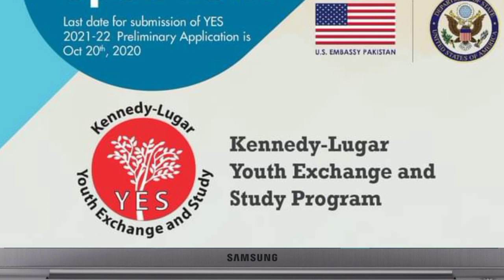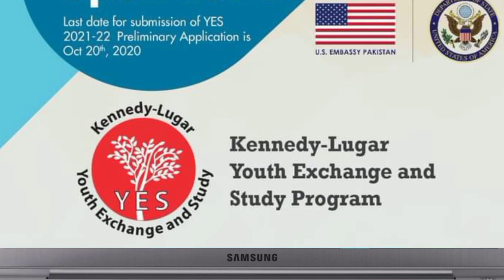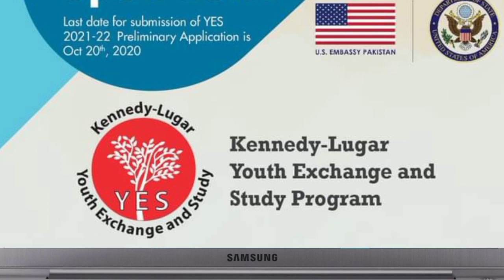KL-Yes Program Test & Interview Pattern |America|My own experience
Yes program is announced every year by America to do exchange program of students who will spend their one year in America.
More than 100 students are selected every year from Pakistan to do one year study in America by collaboration of American government.
Kennedy Lugar Cultural exchange program is one of the world best exchange program.
The student will be given the all faculties in America.
You must apply and suggest your friends to apply because you will have a great chance to visit america.
If you have any kind questions kindly ask in Comment box I will surely help you.
YES 2021-22 Online Applications are now OPEN. Remember to fill your application on a desktop computer or laptop. Kindly refer to the following important links:

Opportunities Center
Join our Telegram Channel for updates about Scholarships, Admissions, Internships,summer camps,Jobs and notes etc
Opportunities Center🎟
Opportunities Center🎟